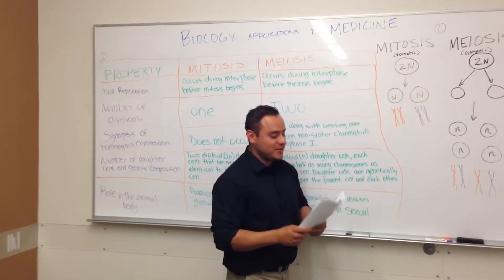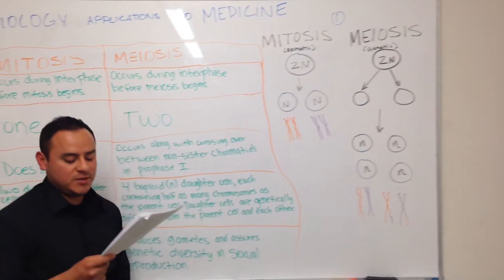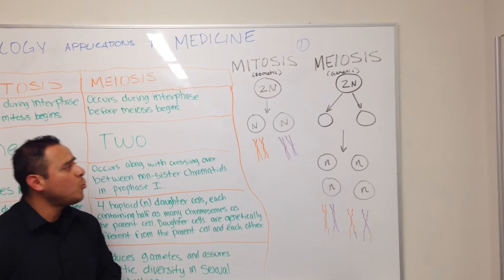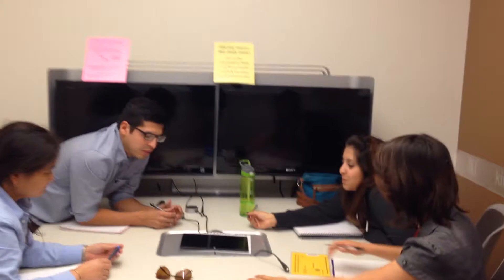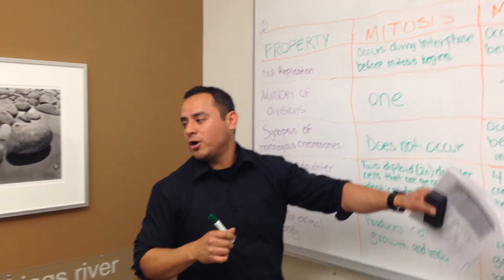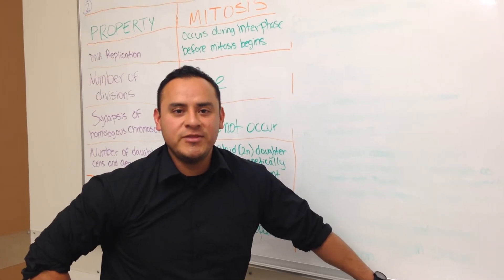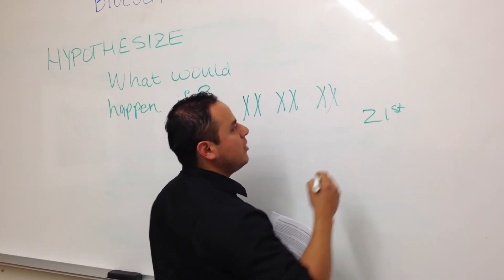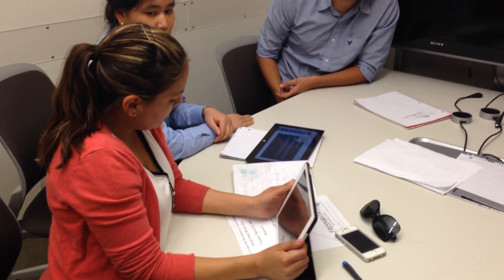CI 149 The Integrative Model Tues 4p class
This video covers the integrative approach to teaching and demonstrates the four phases along with the designated matrix to compare two separate contexts. We chose the comparison of mitosis to meiosis. The integration of biology in relation to a second subcategory of medicine will allow for students to have a better understanding of how cells reproduce in response to possible real life scenarios that may include mutations.